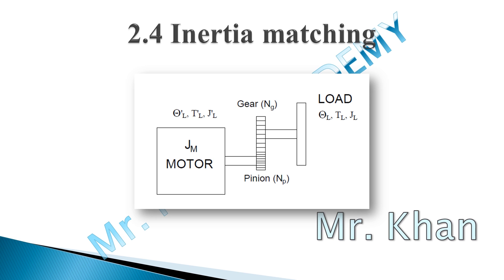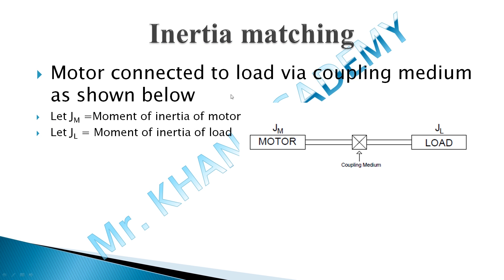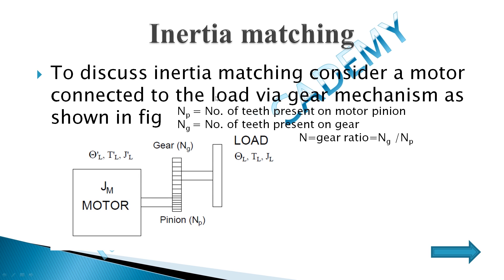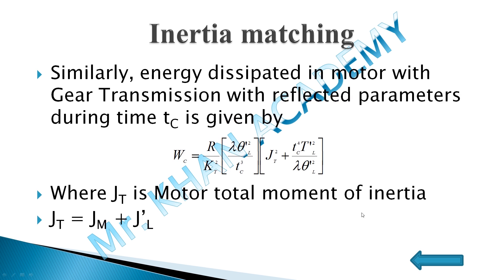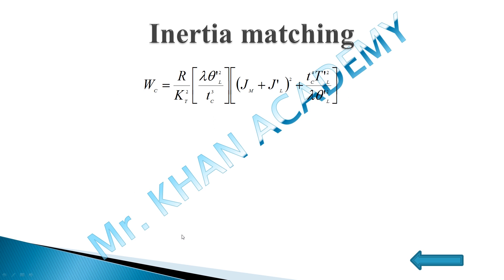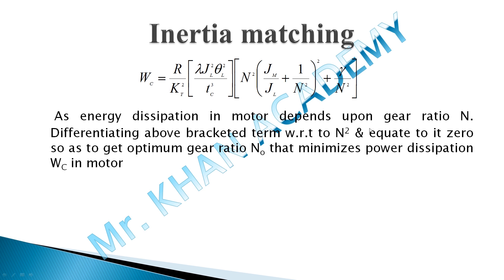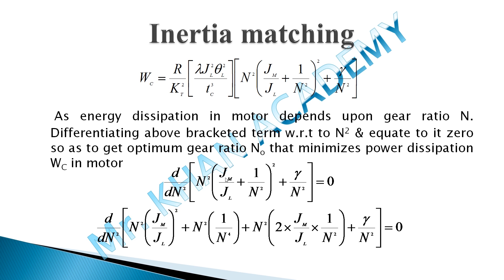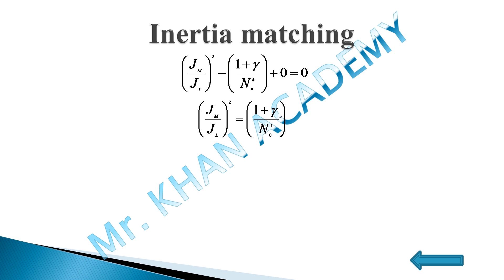2.4 Inertia Matching of DC motor | Video Lecture in Hindi + English | Full HD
you can learn more by clicking below  Amazon link (buy Rs 495)

In This video I explain about
Inertia Matching of DC motor

Following are Links of video's which I mentioned in this lecture

Don't forget to check out the Mr. Khan Academy YouTube channel for more video lectures on various topics: